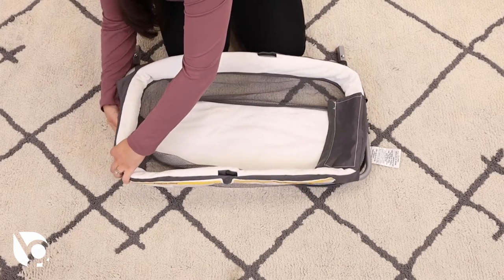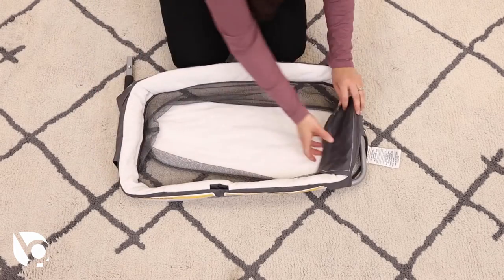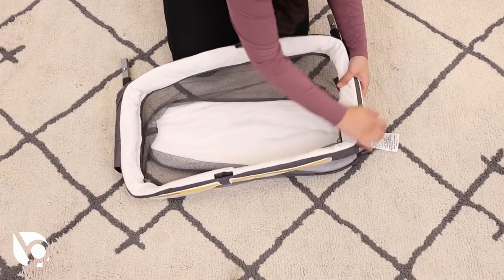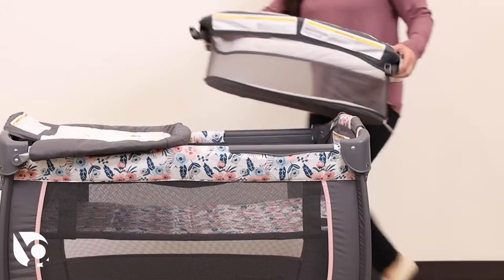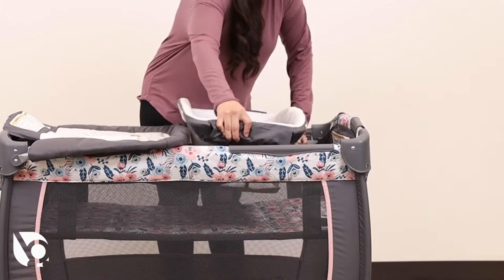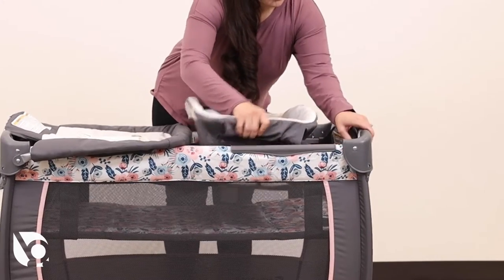How-to Video: Baby Trend Nursery Center Playard Napper